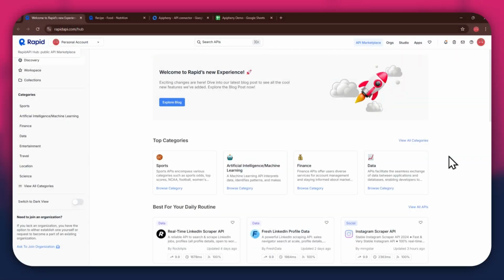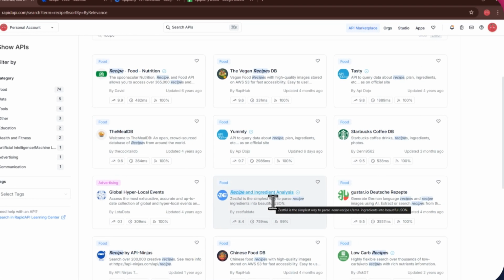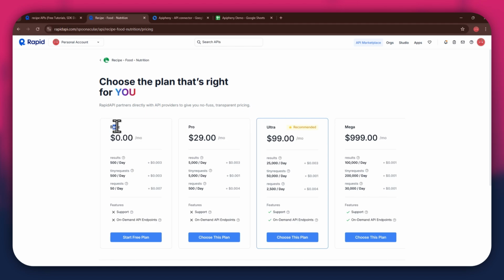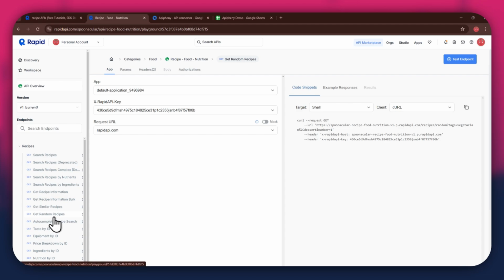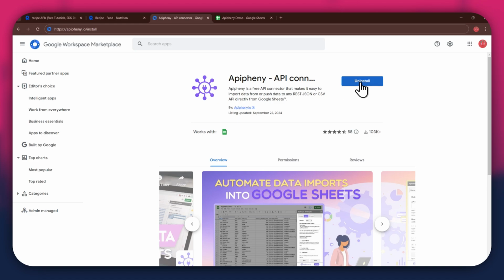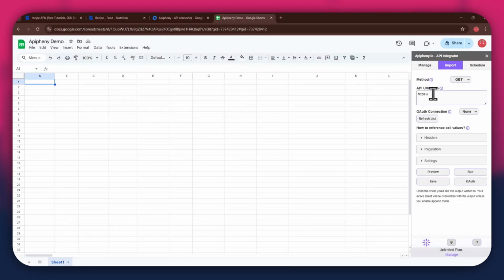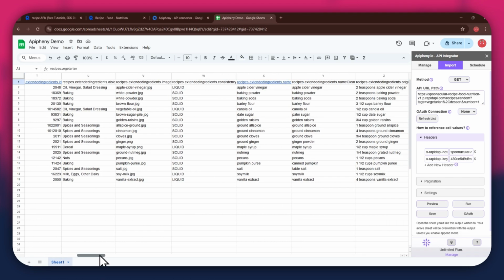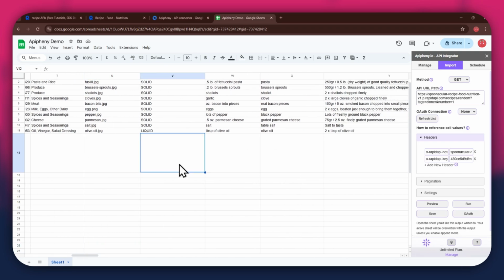How To Get Recipe Data Into Google Sheets Using A Free API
🍲 Take your recipe collection and meal planning to the next level by importing detailed recipe data directly into Google Sheets using a free API and Apipheny.

Apipheny is a Google Sheets add-on that simplifies API connections, making it easy to import recipe details like ingredients, cooking instructions, prep time, and nutrition info right into your spreadsheet. With just a few clicks, you’ll have a fully customizable recipe tracker in one place!

🌟 Key Benefits:

Access to Extensive Recipe Data: Bring a variety of recipes, ingredients, and instructions directly into Google Sheets for meal planning, diet tracking, or culinary inspiration.
Customizable Data Filters: Select recipes by cuisine, ingredient, prep time, or dietary preference to build a recipe library tailored to your needs.
Automated Data Refresh: Set up automatic imports to keep your recipes updated with the latest additions and seasonal ingredients.

📚 What You’ll Master:

Finding the Right Recipe Data API: Learn how to find a free API that provides detailed recipe data, from ingredients and steps to dietary information.
Getting Your API Key: Step-by-step instructions on signing up for a recipe data API and retrieving your API key to access recipe information.
Connecting Apipheny to Google Sheets: Follow clear guidance on installing Apipheny and linking it to your chosen recipe data API for effortless data importing.
Importing and Organizing Recipe Data: Master how to bring recipe details into Google Sheets, filter by ingredient or cuisine, and organize them for easy reference and planning.